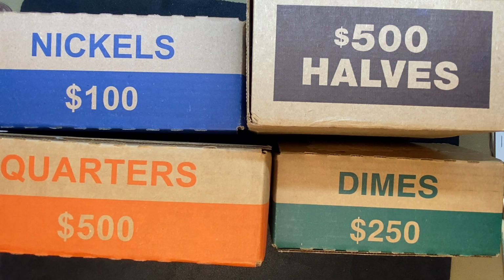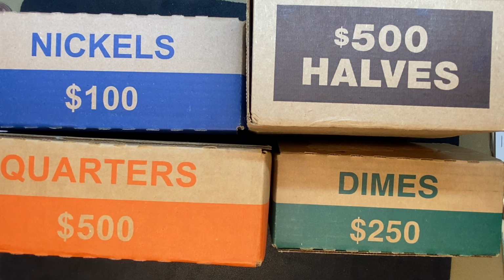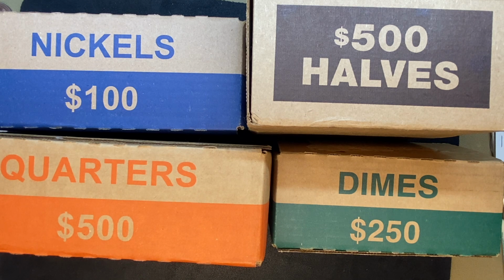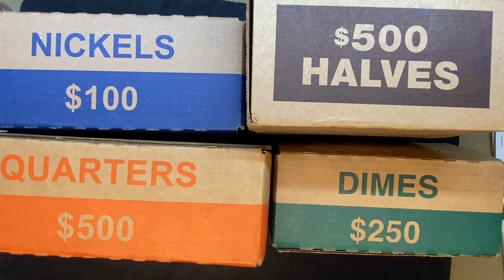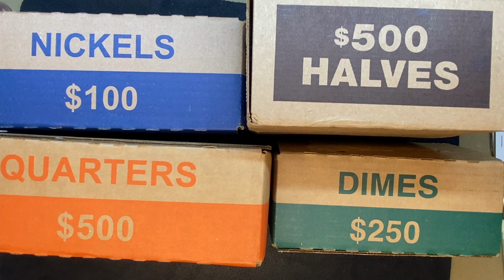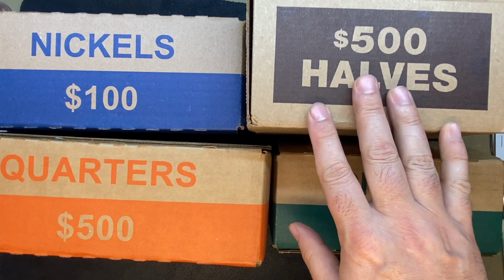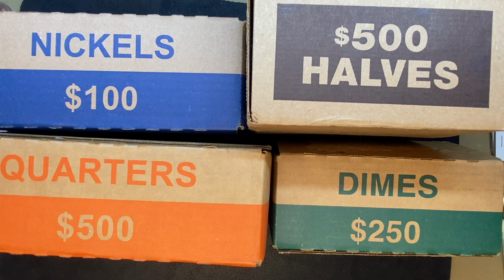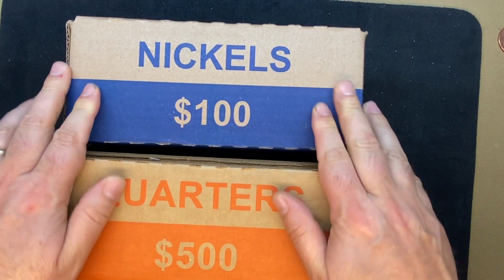How to buy boxes of coins from the bank - Tips and Tricks from a Coin Roll Hunter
So you have watched a bunch of youtube videos of people finding old coins and silver in coin rolls from the bank and you want to get rolls or full boxes and don't know how.  If so... this video is for you!  I cover how I go about working with my banks to order boxes of coins as well as where and how I return the coins I have searched.  I hope this helps any of you out there interested in starting out in the hobby!  Enjoy!

⚡ For the best selection of generic, government, and collectible precious metals, check out APMEX, the largest, and one of my go-to online bullion delears in the US.

▶ Restore dates on Nickels
▶ Make that Silver Shine with eZest
▶ 2023 Redbook
▶ My Digital Microscope
▶ My Digital Scale
▶ Versatile Coin Capsules
▶ Semi-Pro Microphone
▶ Microphone Dongle for iPhone
▶ Creality Ender 3 V1 3D Printer

✳ Bitcoin: 3BAXfc1zJ7HM6kx4Fa9q8VDPePHpFxWig8
✳ Ethereum: 0xE73F13705Fdbf16f1e93430B299D47a5E5171993